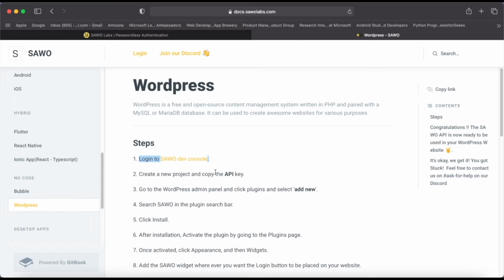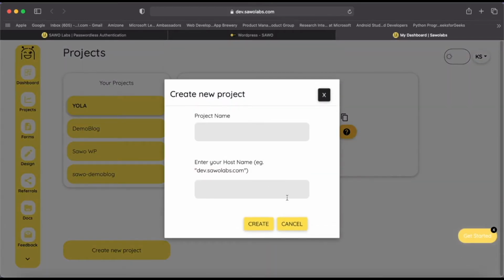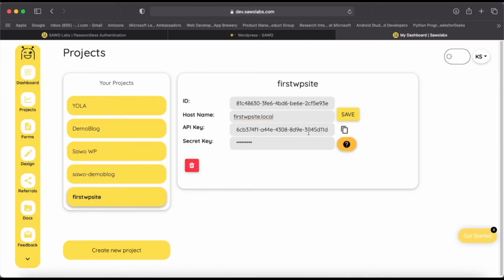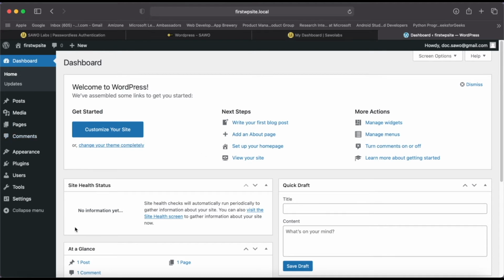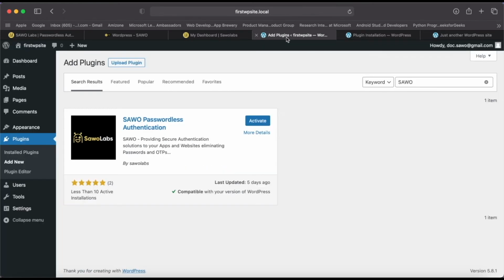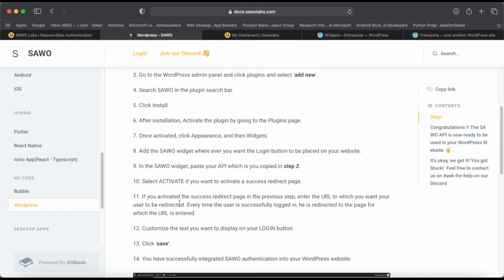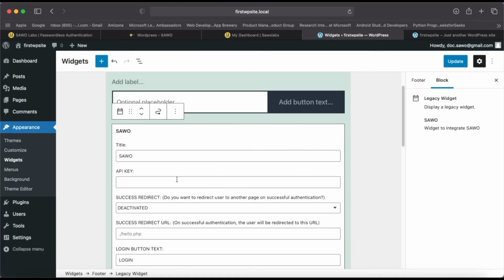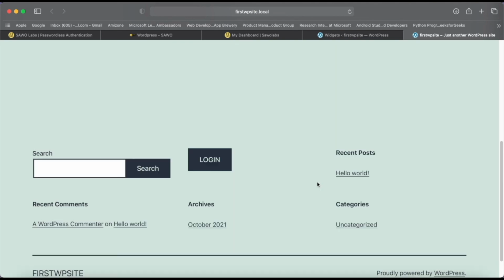SAWO Wordpress Plugin Integration | SAWO Password-less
Integrate SAWO API with Wordpress and go password-less with us!
Check out this tutorial on how to Use SAWO with a Wordpress website and follow the step-by-step instructions to achieve password-less and OTP-less Authentication!